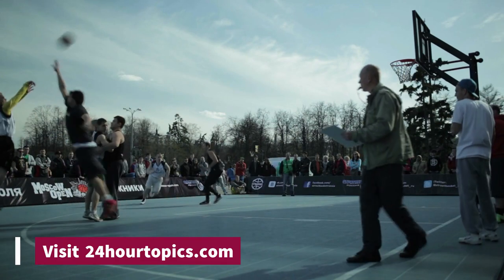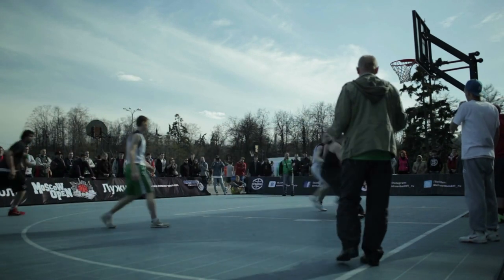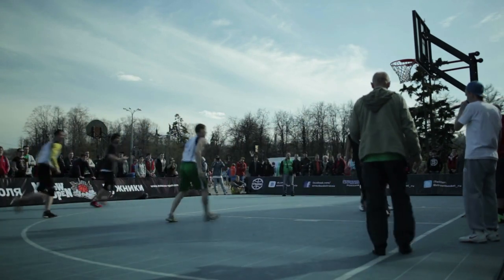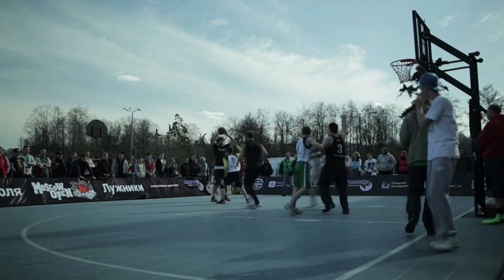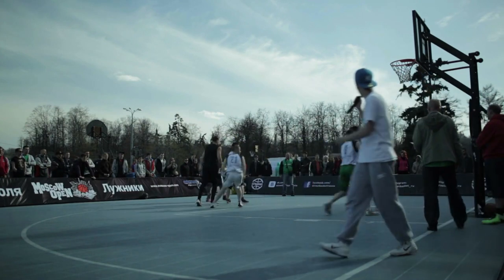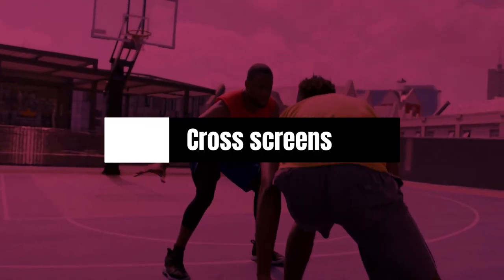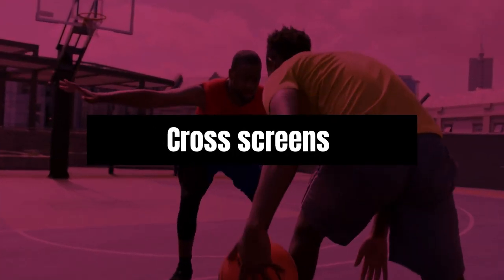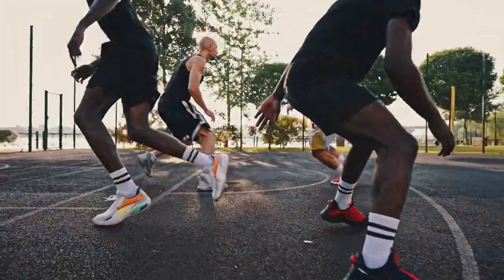Exposed: The Shocking Truth About Moving Screens In Basketball!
If you're a basketball fan, you've likely heard the term "moving screen" before. But what exactly does it mean? In this video, we'll dive into the rules and nuances of this often misunderstood basketball violation.

A moving screen occurs when an offensive player sets a screen on a defender while in motion. This means that the offensive player is moving as they make contact with the defender, rather than staying stationary like they are supposed to. This can create an unfair advantage for the offensive team and is therefore considered a foul.

But there's more to it than just that. In this video, we'll cover the different types of screens, the positioning of players, and the timing of the screen in relation to the ball handler. We'll also look at some examples of moving screens in real games and break down why they were called.

Whether you're a seasoned basketball player or a casual fan, understanding the ins and outs of moving screens can help you appreciate the game even more. So join us as we explore this important aspect of basketball strategy and gameplay.